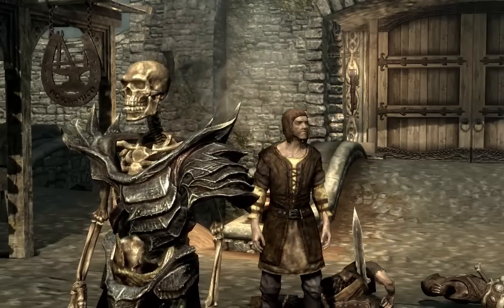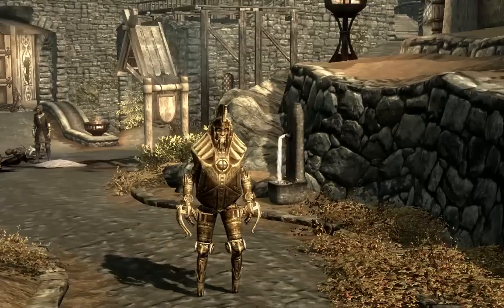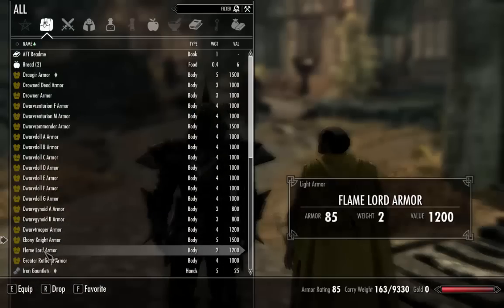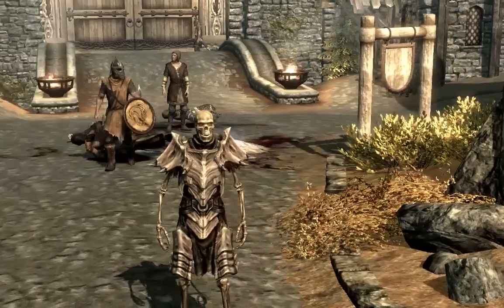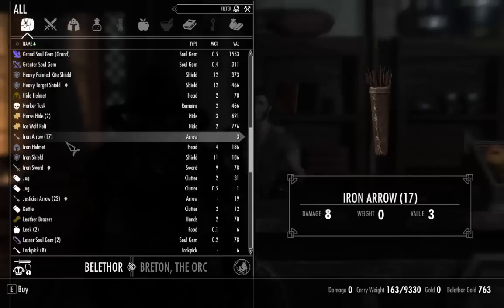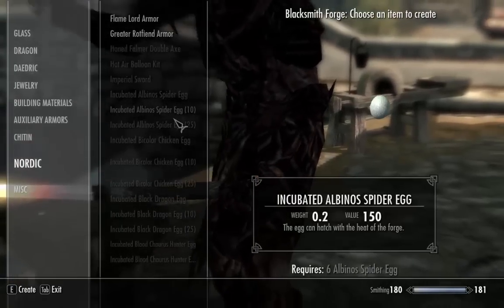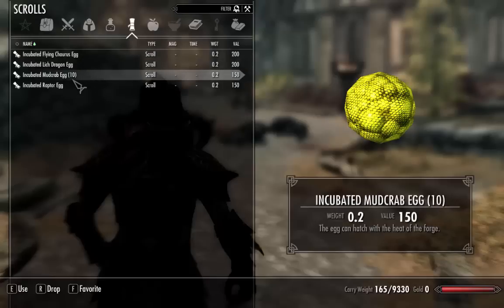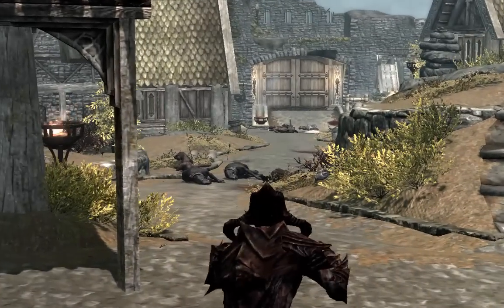KnightStreak's Daily Skyrim Mod Double Feature - Incarnate Creatures (Armor) / Incubated Eggs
Hey everybody! This is my third installment of my Skyrim mod double feature series that I upload DAILY. This is a GG77 special because he was super awesome sending me these epic mods to show all of you guys!
                                           Credits
Bethesda owns The Elder Scrolls: V Skyrim.
and GG77 Owns the mods shown today.